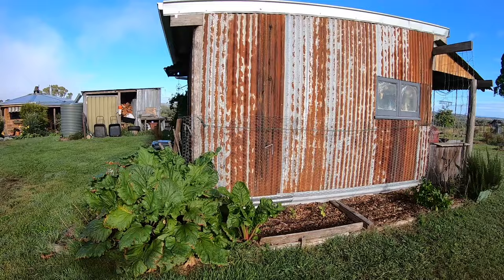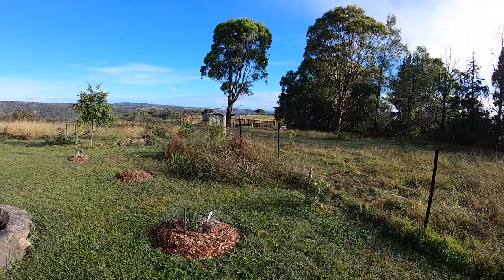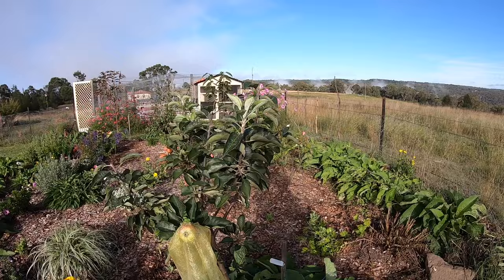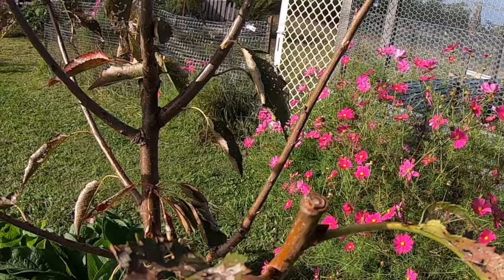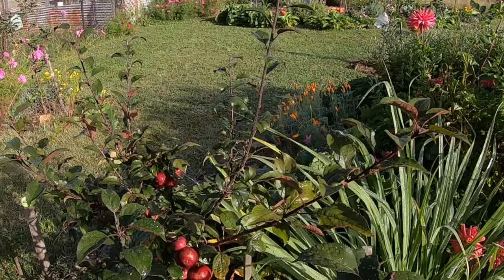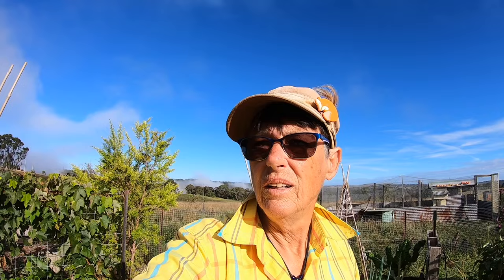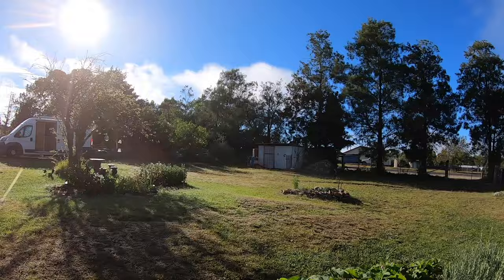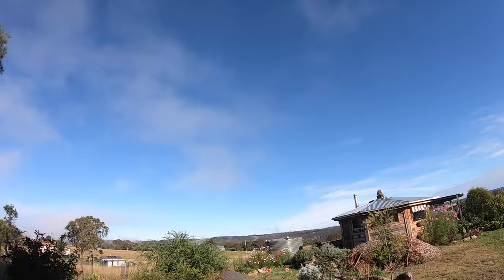Summer's End at Happenstance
Busy times in the garden as summer plants die down and it's time to get the autumn/winter veggies in and chop some wood ready to light the Esse fire for cosy days and nights, slow cooked nurishing food and relaxing times in Jenga the yurt.
Bunches of herbs have been harvested and are hanging to dry for health giving teas and delicious seasonings,

Thank you to the beautiful people who want to add their little bit to Happenstance 🙏 your donation will buy something for the land.
A little bit of you at Happenstance?

Many thanks to those of you who have supported me by buying a little something from my Redouble shop😊